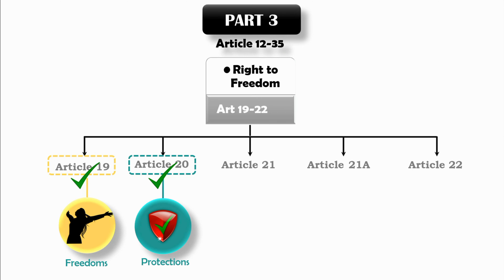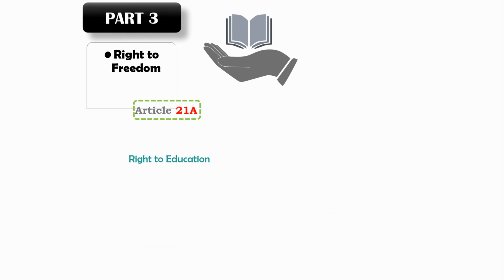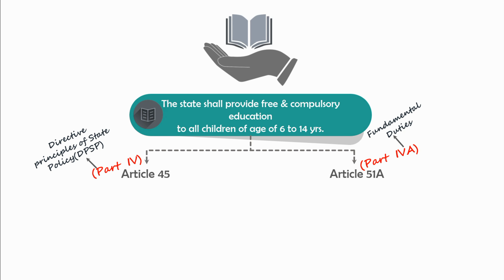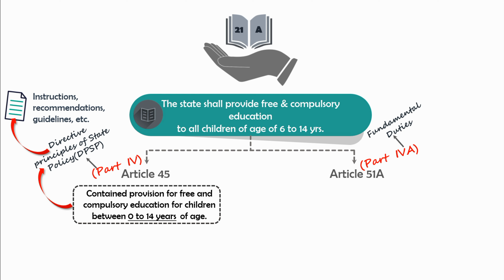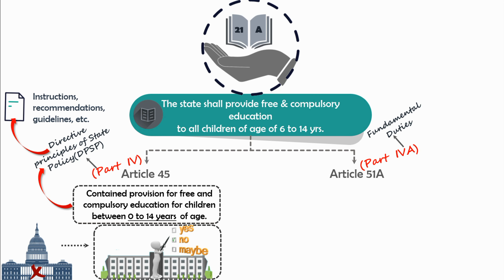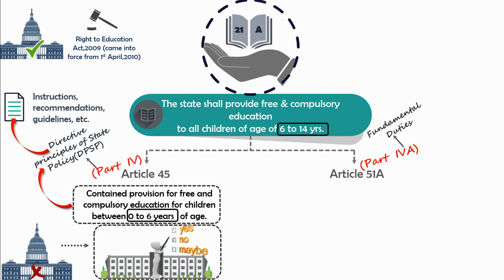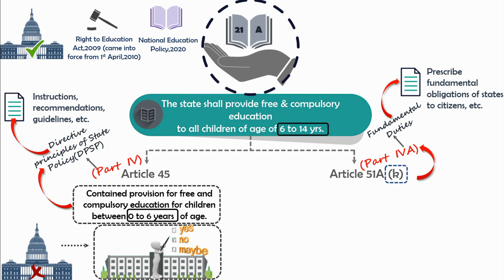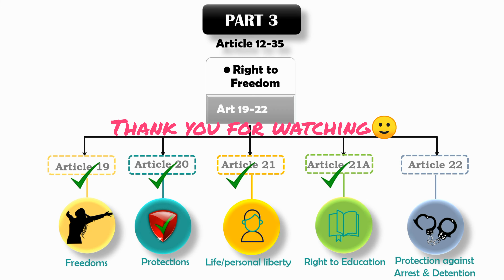Article 21A of indian constitution in english|Right to Education|right to freedom|fundamental rights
Topics covered:-
1. Article 21a of indian constitution.
2. Right to freedom.
3. 86th amendment act of 2002.
4. Article 45 if part 4,i.e.,directive peinciple of state policy(DPSP).
5. Article 51A(k) of part 4A,i.e., fundamental duties.
6. Why article 45 and 51A is non justifiable in the court?
7. Right to education act 2009.
8. National education policy 2020.

Article 21a,
Part 3,
Fundametal rights,
Right to freedom,
86th amendment act 2002,
Article 45,
Part 4,
Directibe principle of state policy(dpsp),
Article 51A,
Part 4A,
Fundamental duties,
Right to education act 2009,
National education policy 2020,
Indian polity,
Indian Constitution,
Ssc,
Railways,
Upsc,
M lakshmikant,